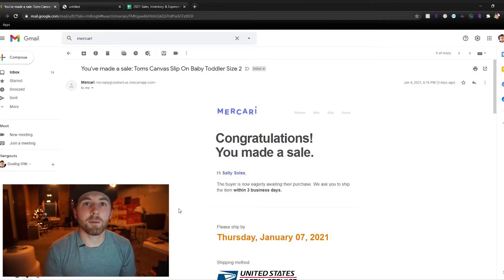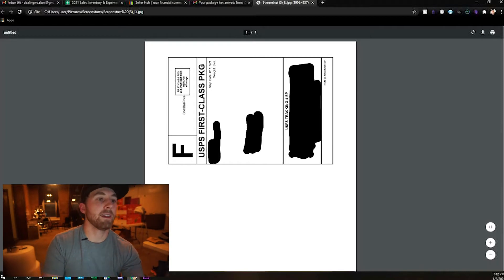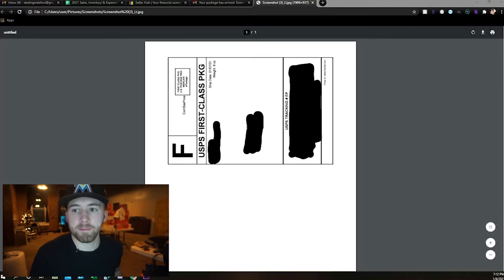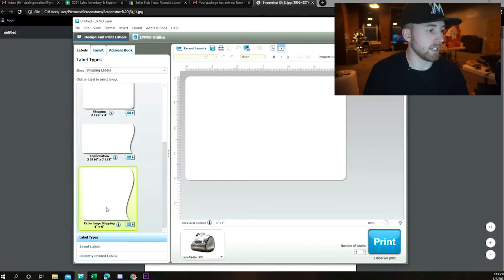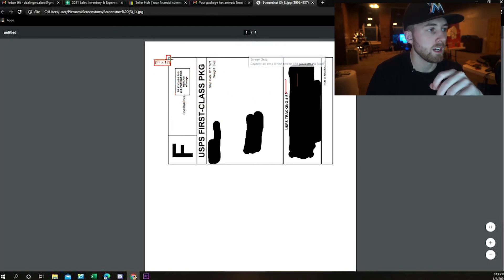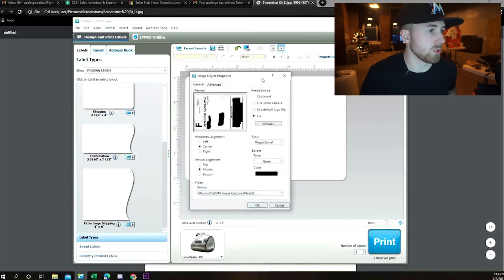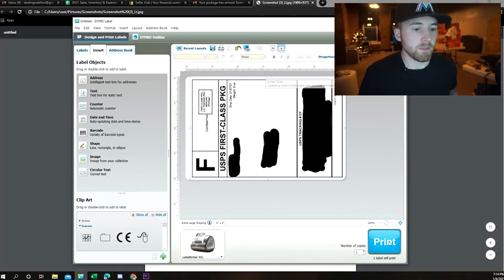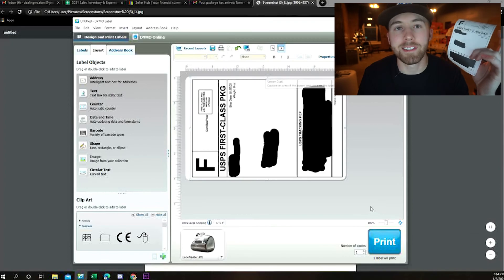How to Print Mercari Labels on a Dymo 4XL | NO CROPPING OR ROTATING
Supplies I Use To Run My Resselling Business